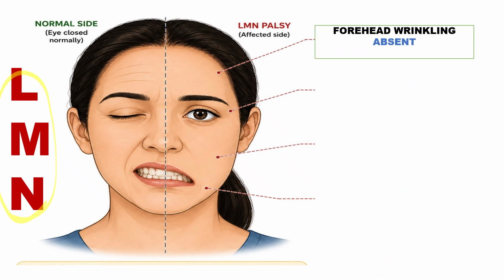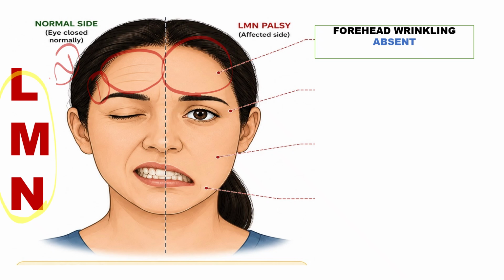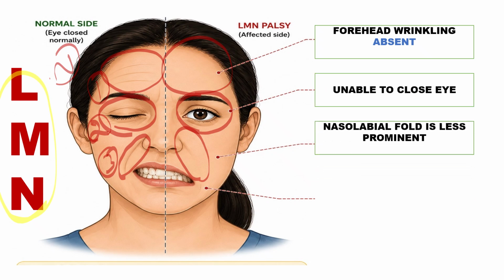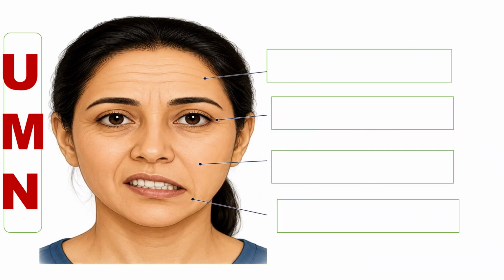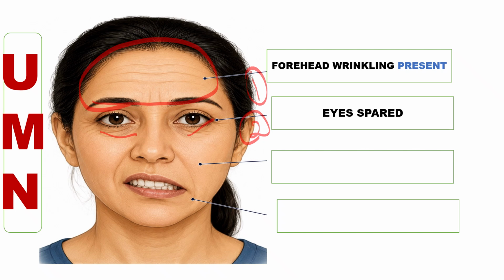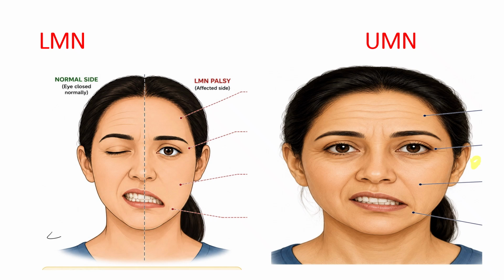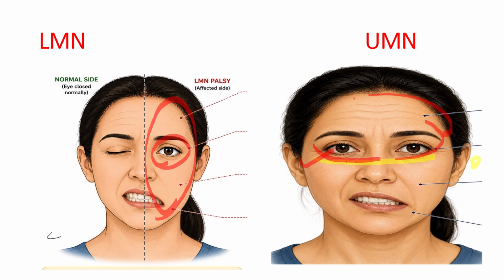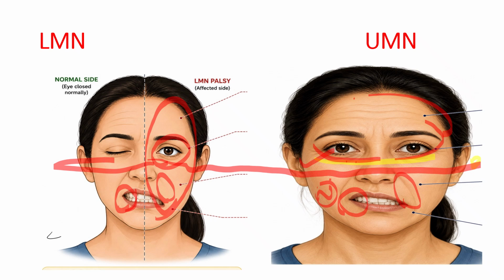UMN vs LMN Facial Nerve Palsy: Made easy | MBBS & NEET-PG Guide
MBBS# NEET PG # Neurology # General Medicine# cranial nerve# Facial nerve

In this high-yield internal medicine tutorial, we break down the critical clinical differences between Upper Motor Neuron (UMN) and Lower Motor Neuron (LMN) Facial Nerve (CN VII) Palsy.

Differentiating between a central lesion (like a stroke) and a peripheral lesion (like Bell's Palsy) is one of the most frequently tested topics in final-year MBBS internal medicine practicals, OSCE stations, and PG entrance exams like NEET-PG